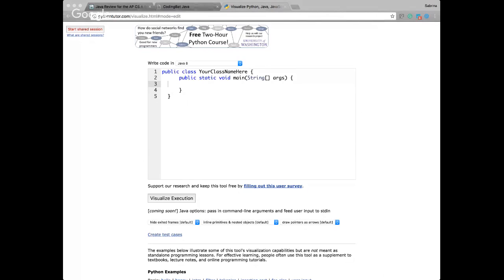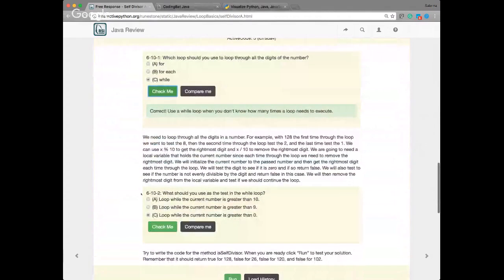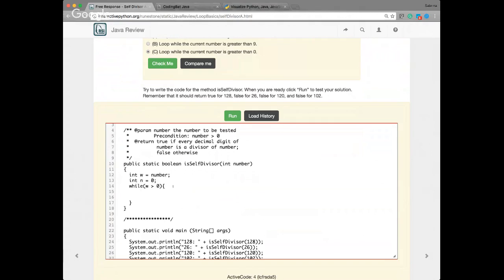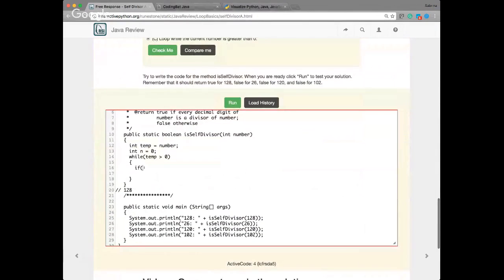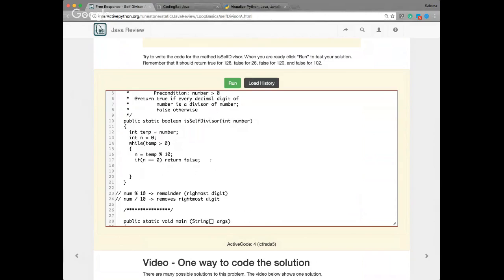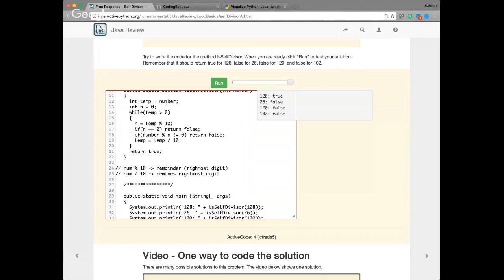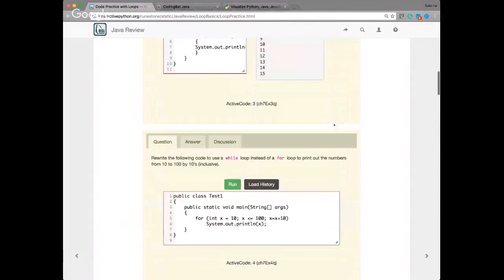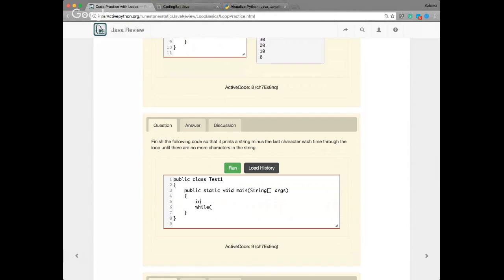Open Webinar 6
SistersRiseUp GT